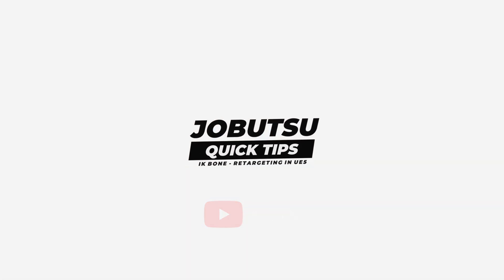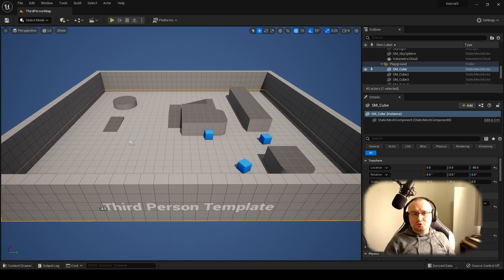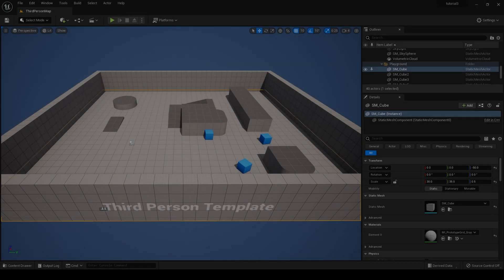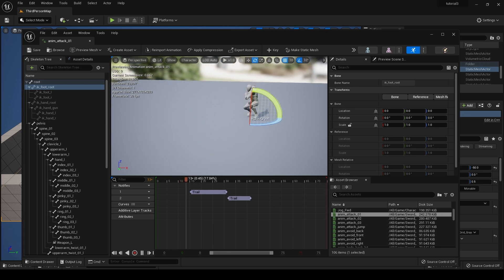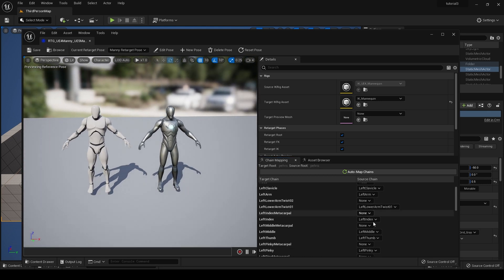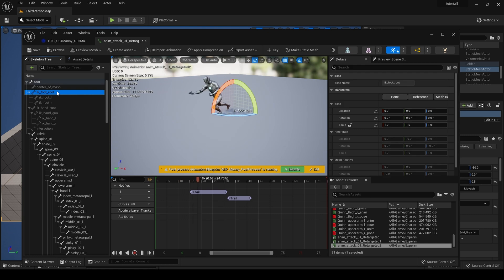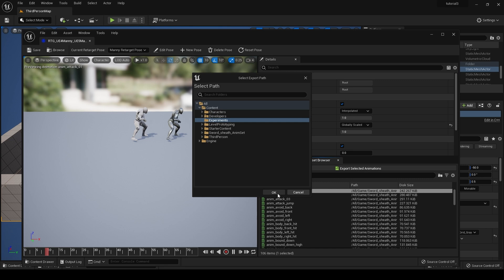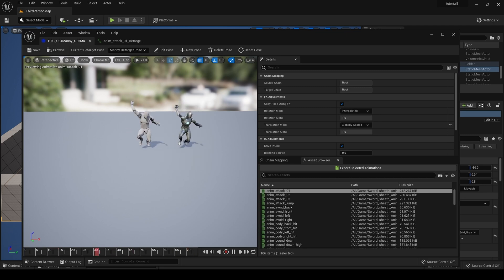IK Bones - Retargeting in UnrealEngine 5 [outdated]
A quick Fix for IK Bones not retargeting in UE5.